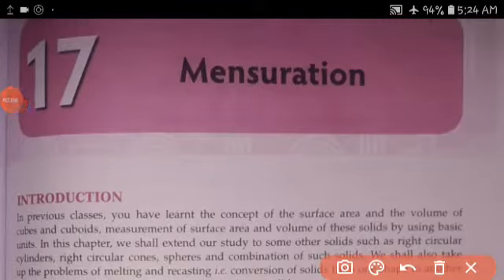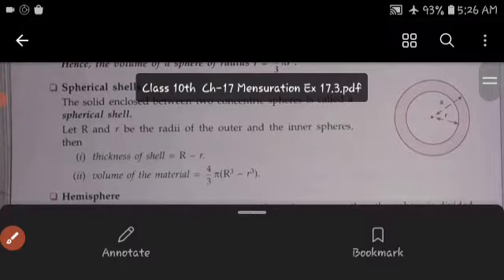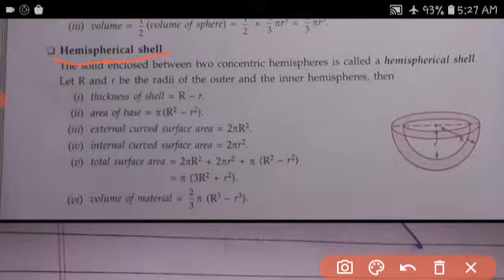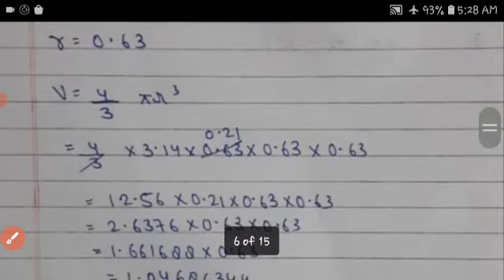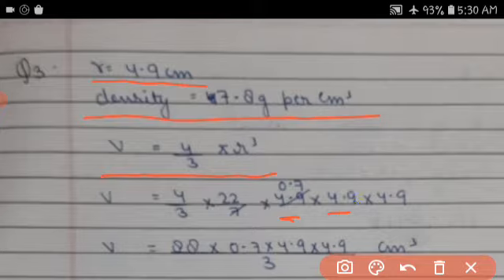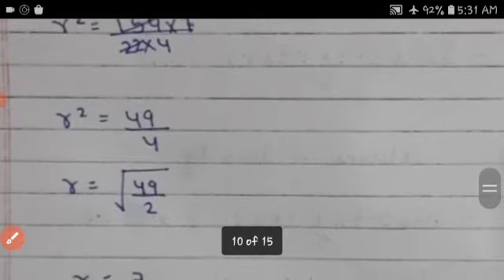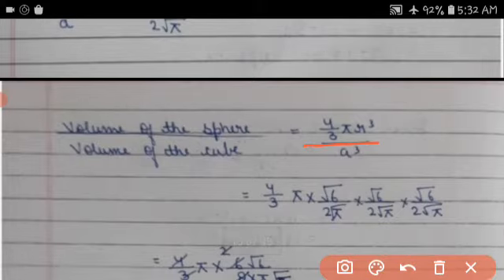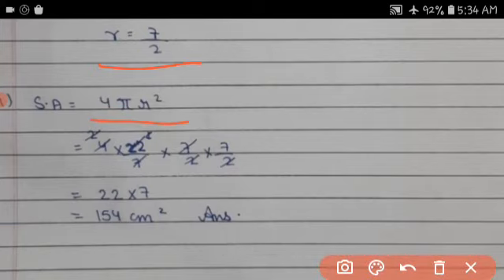Class X Maths Mensuration Part III